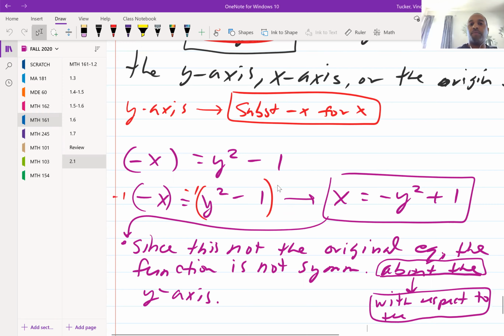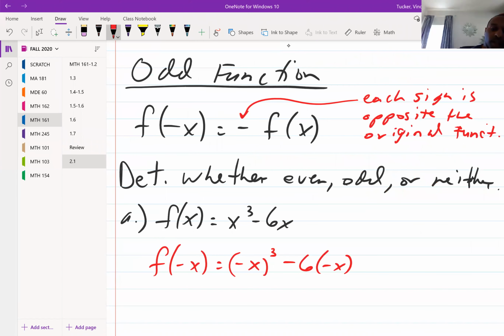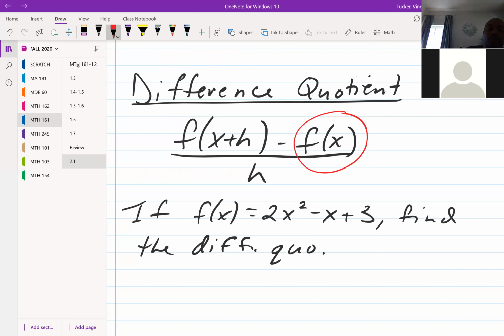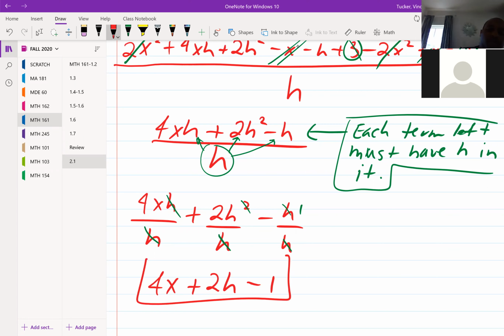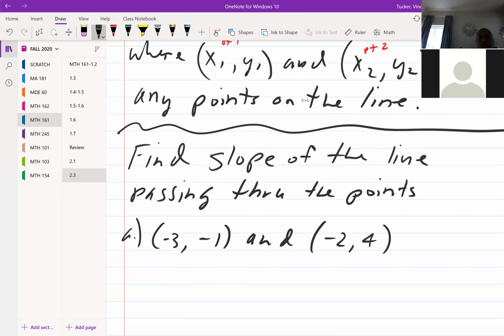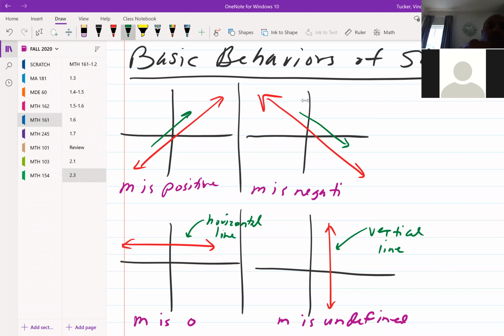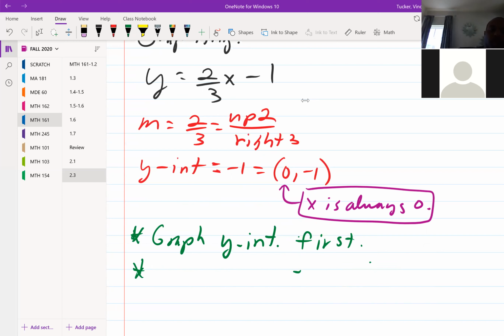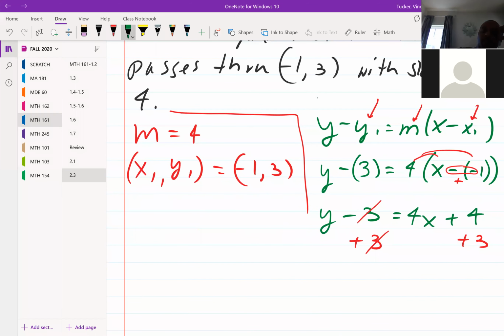PreCalculus I ~ 12:30 Class Lecture ~ 9/30/20